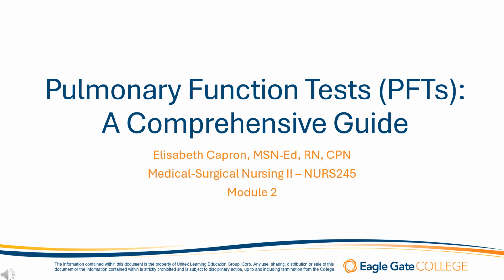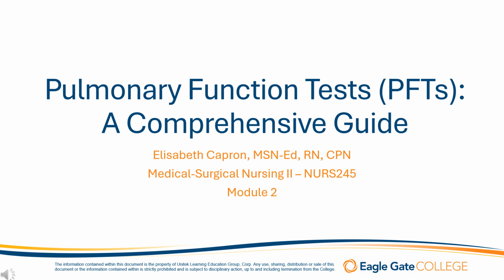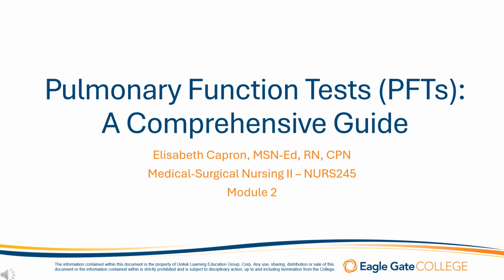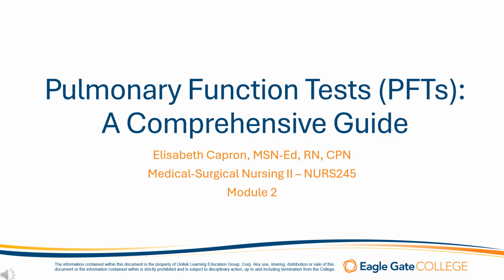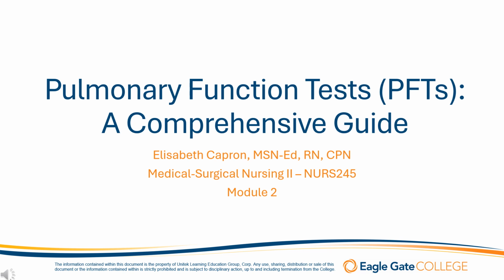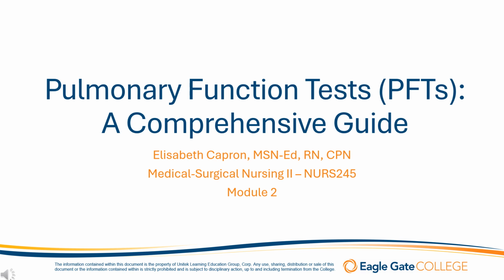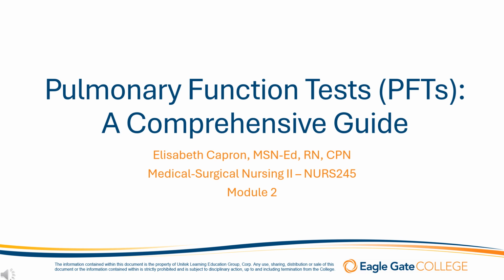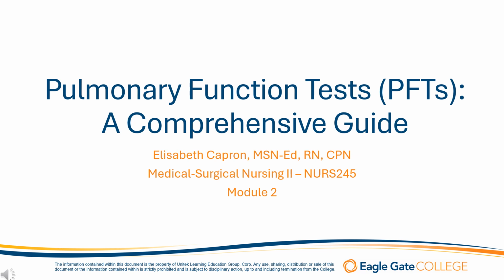Pulmonary Function Tests PFTs Podcast